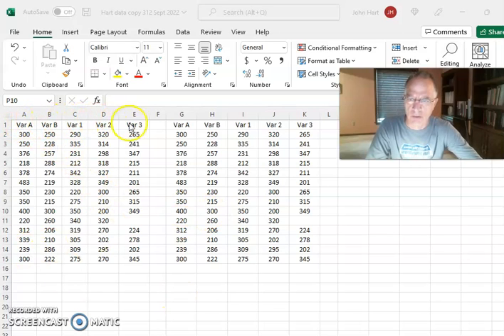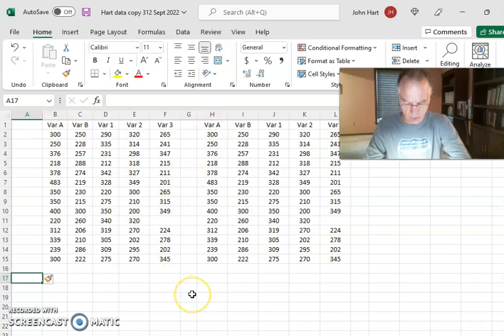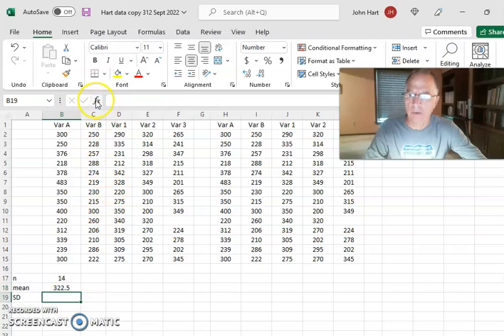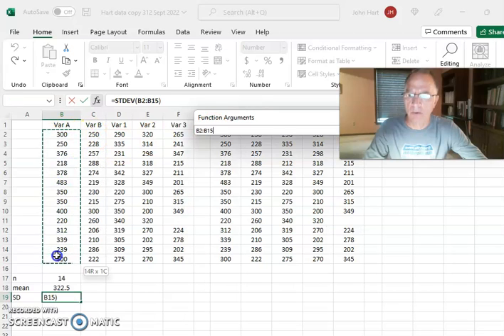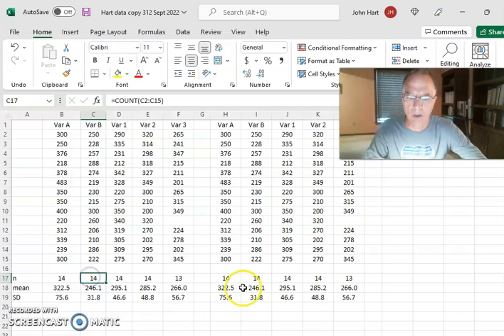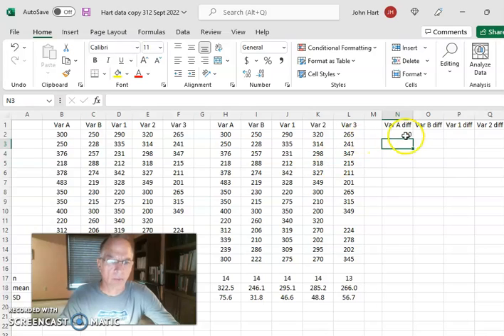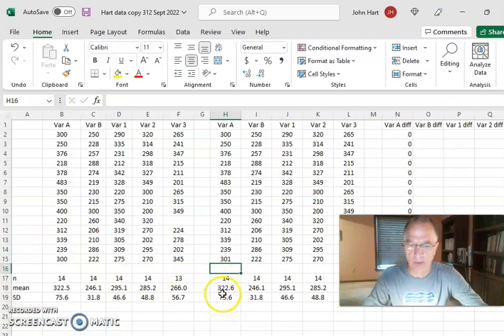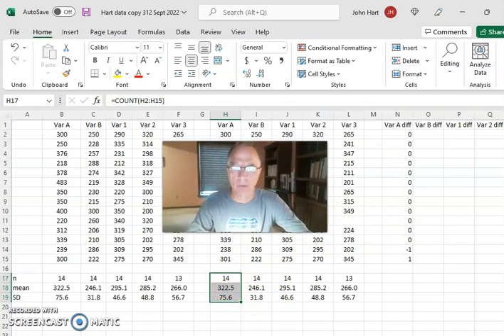Hart comparing samples for agreement